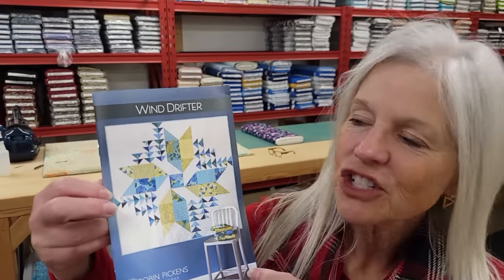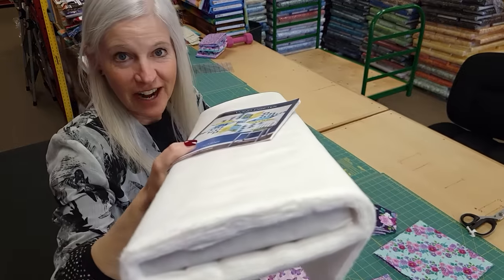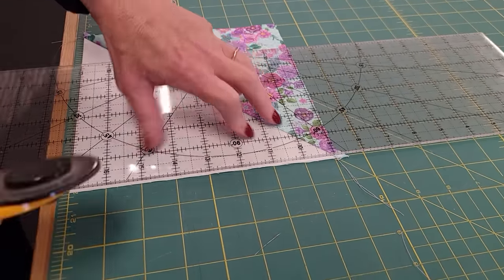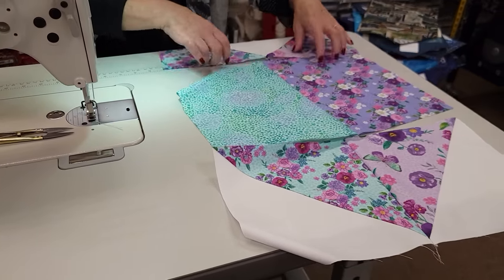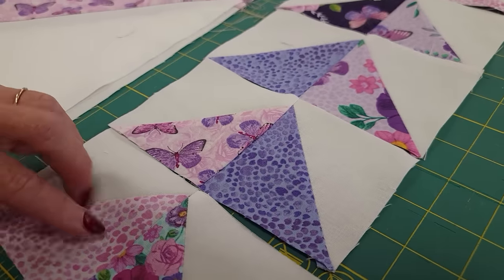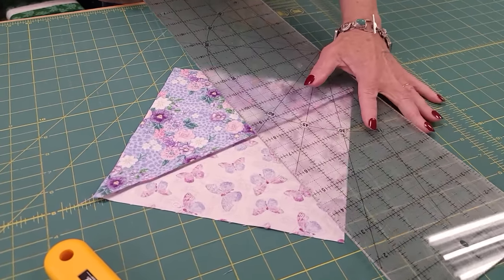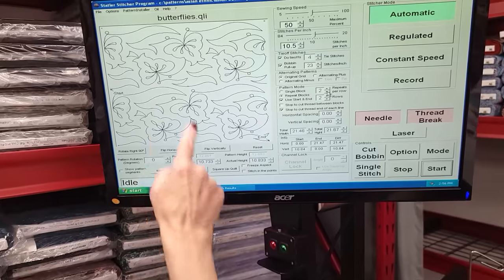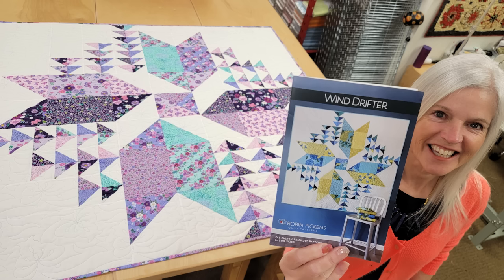FANTASTIC "WIND DRIFTER" QUILT - EASY TUTORIAL!!